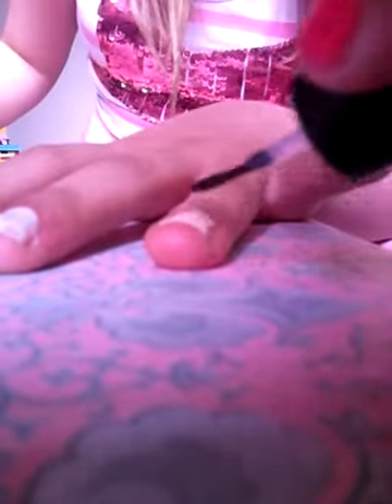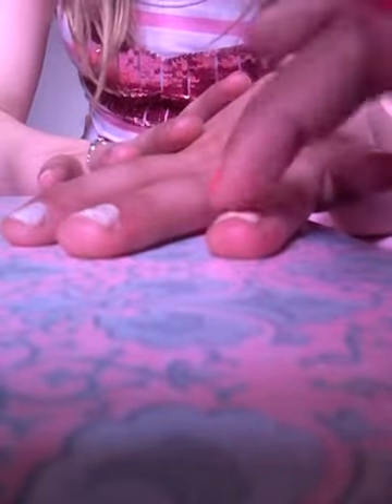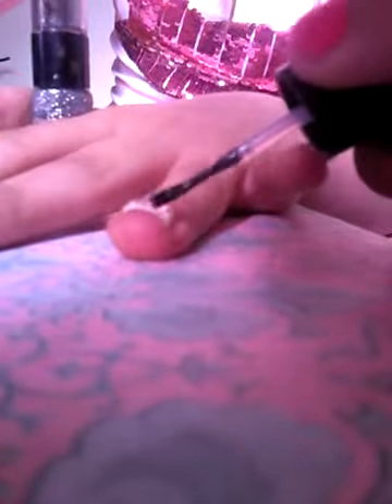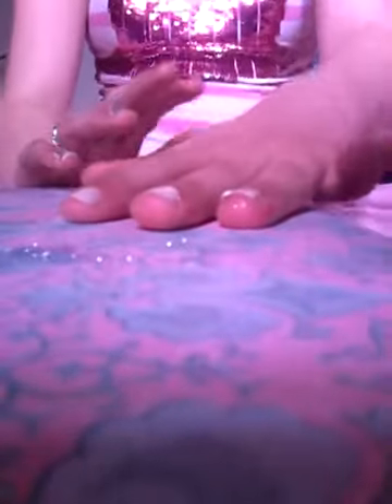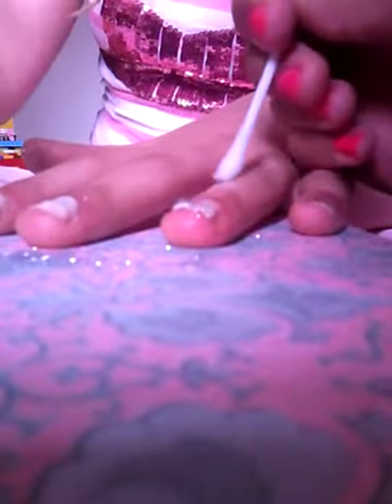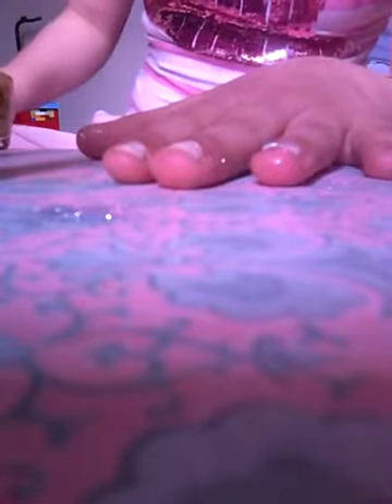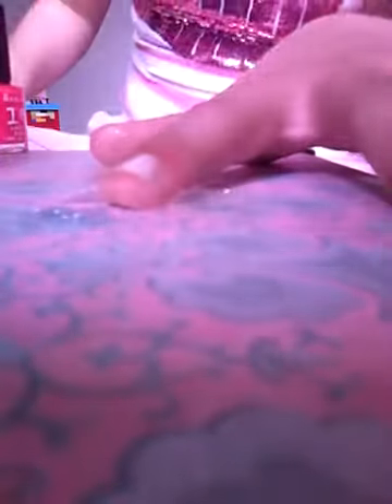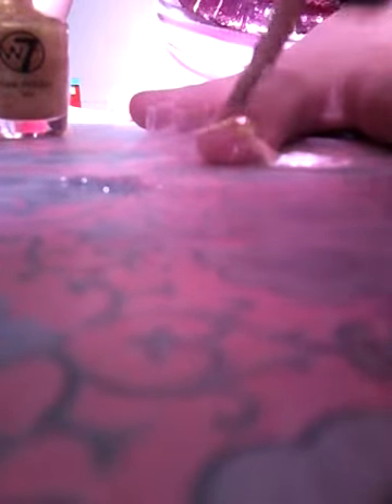How to do epic nails easy